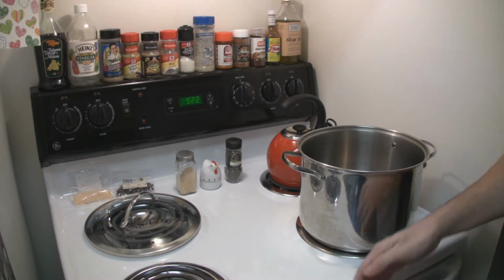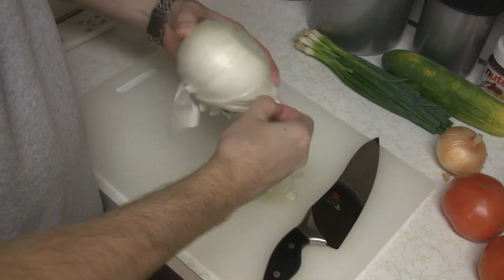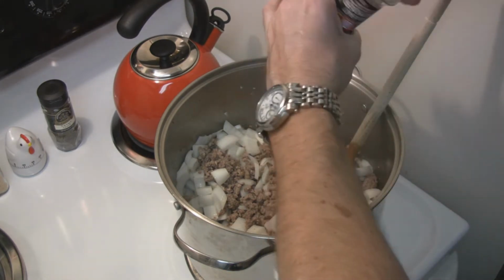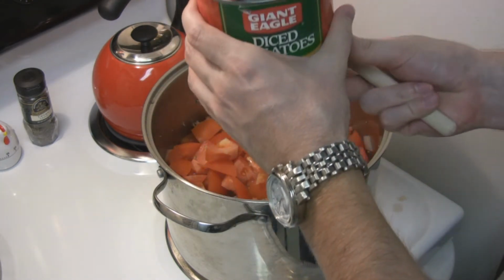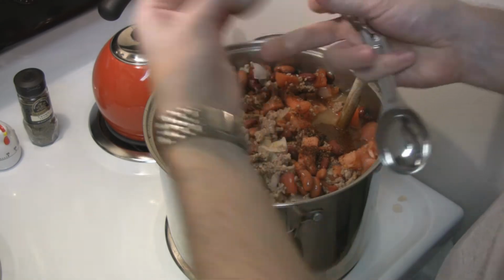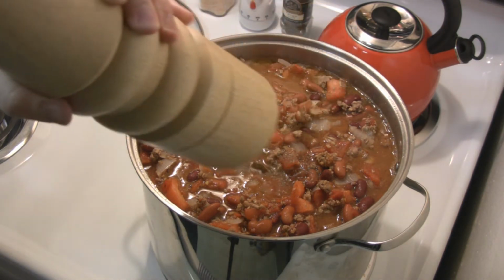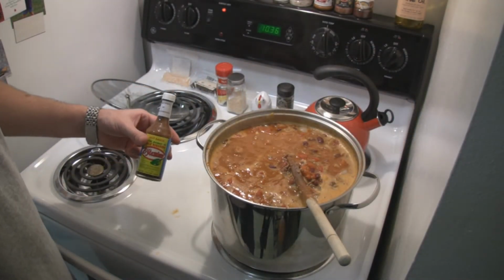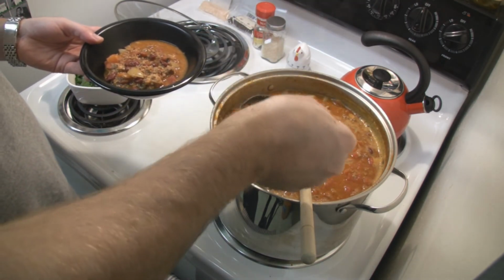My Hearty & Delicious Beer and Cheese Chili Recipe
I've always loved soups and I've worked on perfecting a chili recipe for quite some time. I've got it to a point now where I can say I like my chili the best. This is a mans chili without giving up subtle nuances of flavor and texture. I make this every couple months and portion it out in single serving freezer containers so I can grab a quick and healthy meal whenever I need one. The basics are the same using ground meat, beans and tomatoes, but I make it my own by adding beer, a variety of meats, cheese, dijon mustard, and balsamic vinegar.

**I'd also like to add that even though I only used green onion here to garnish the tops of the bowls, if you want to impress guests, try having sour creme, fresh diced white onion or jalapenos, and some shredded cheddar on hand for them to top their bowls with. This chili is great on it's own, but you can dress it up a bit if desired too. :)